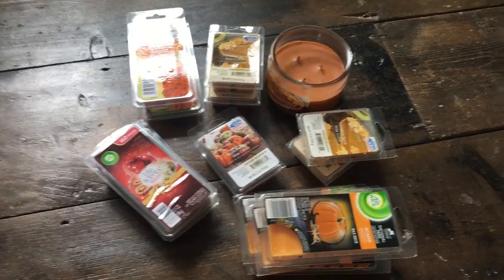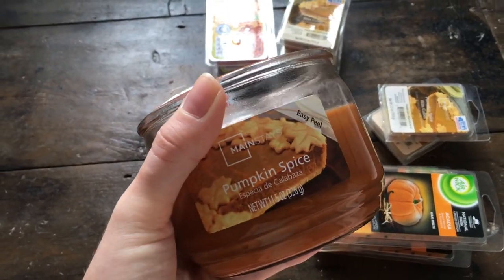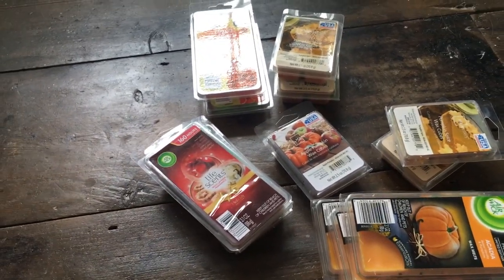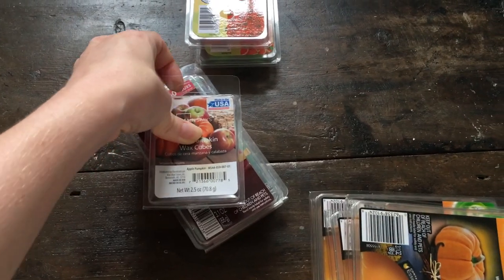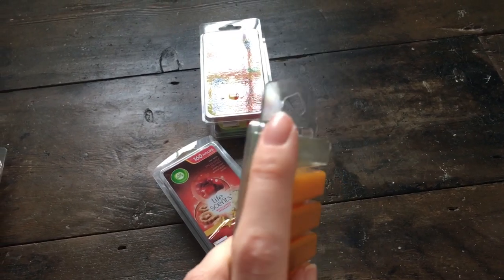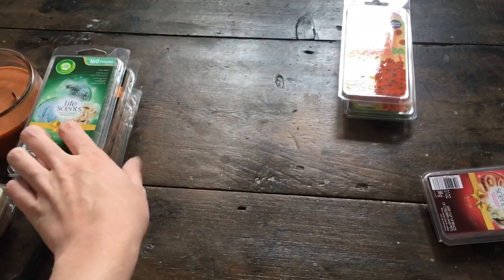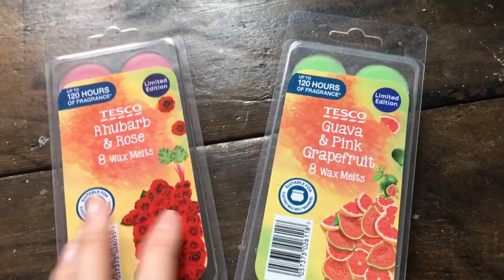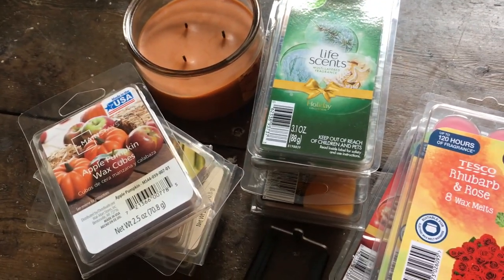Budget Summer / Autumn Wax Melt Haul | TheBeautyJournals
Hi everyone!

I just decided to film a very quick budget wax melt haul showing all of the budget friendly wax melts I had picked up over the last month or so.